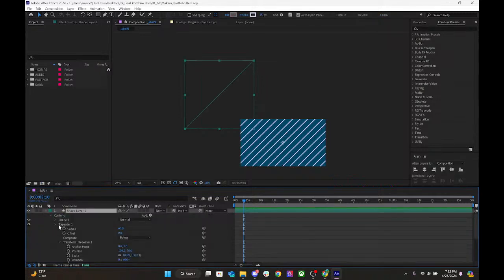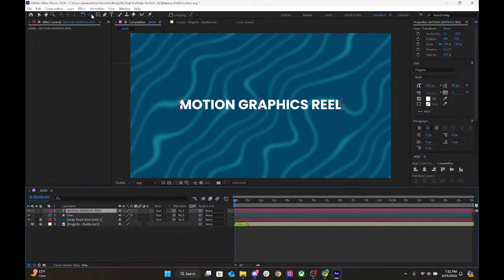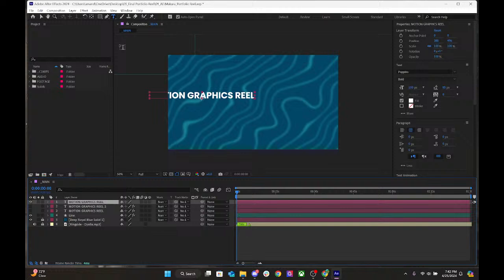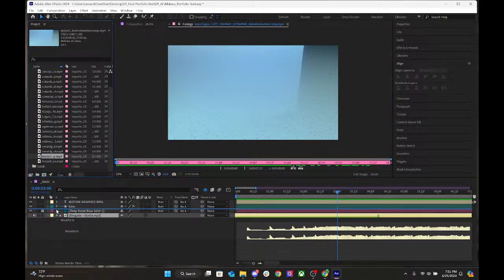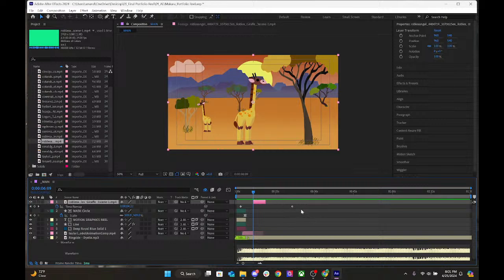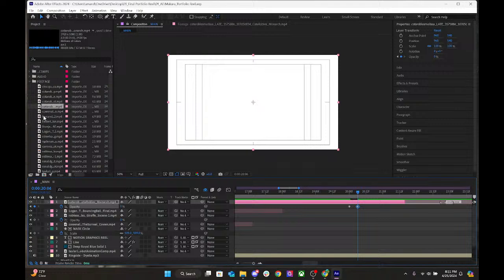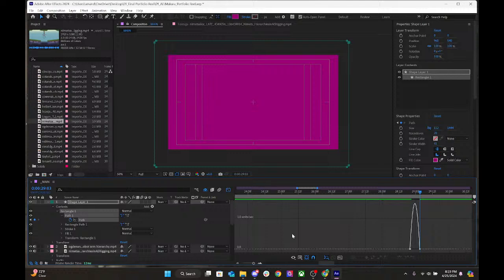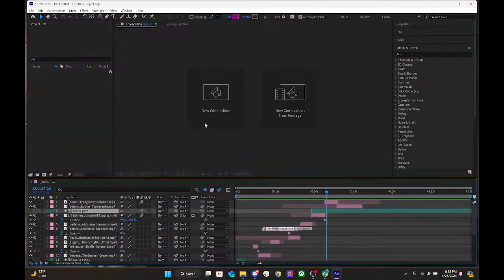Spring 2024_Final portfolio reel part 3